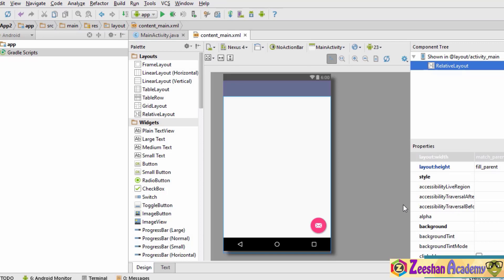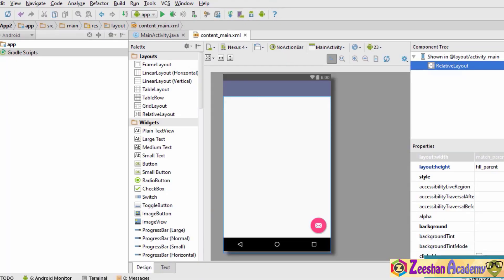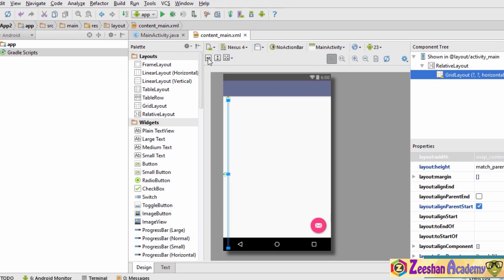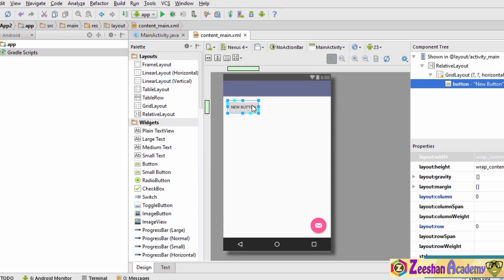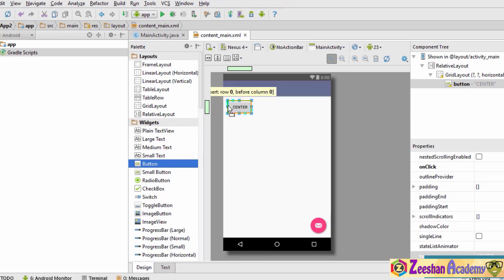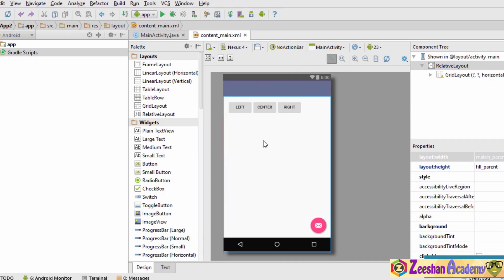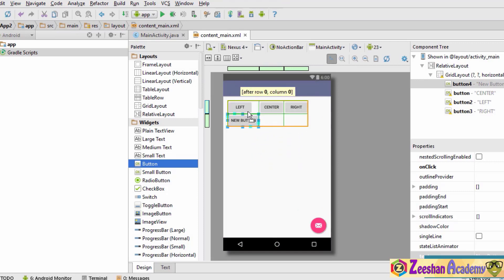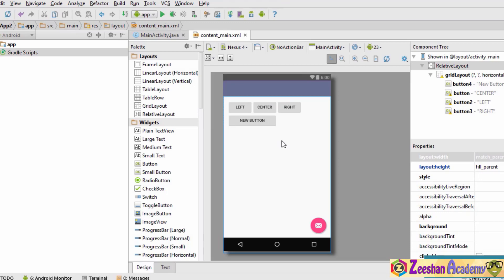How to use Grid Layout in Android Studio | Design App with Grid Layout | Basics of Grid Layout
How to use Grid Layout in Android | Design App with Grid Layout | Basics of Grid Layout

in this tutorial, we will learn about what is a Grid Layout in Android Studio. I talk about how to use Grid Layout and how to design any APP with Grid Layout. this is an introductory tutorial that covers the basics of Grid Layout in Android.